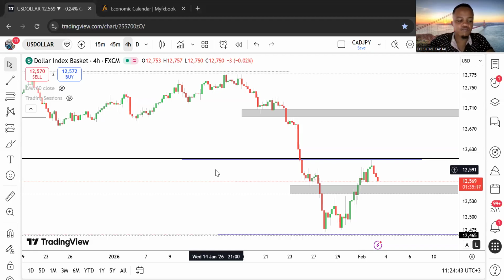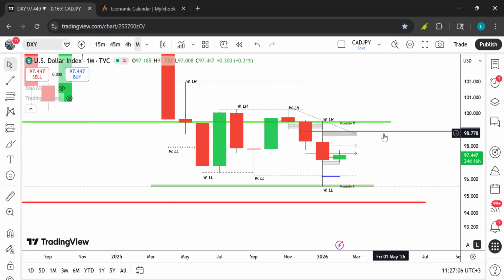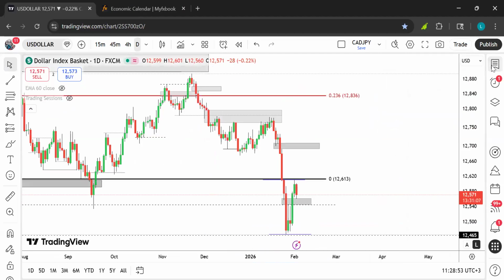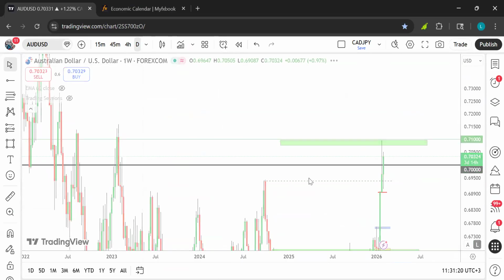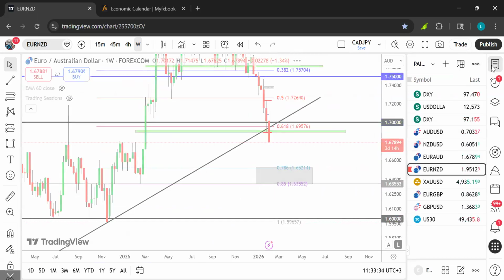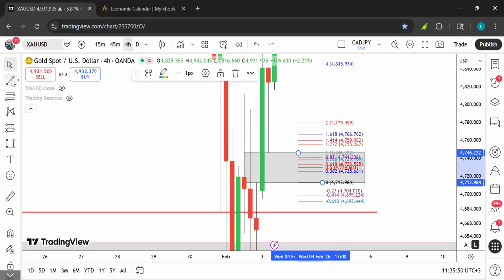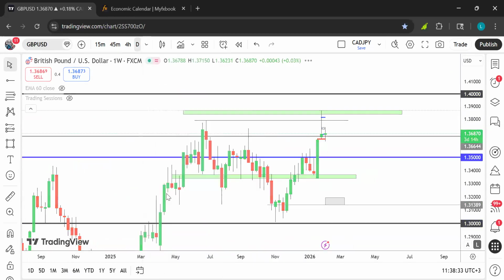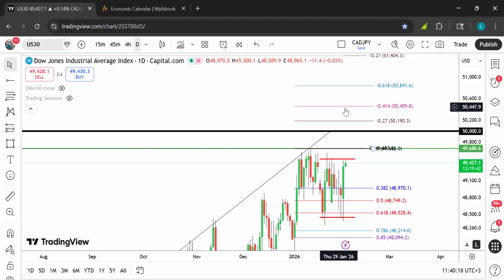3rd FEB 2026 DAILY TECHNICAL ANALYSIS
3RD FEB 2026  DAILY TECHNICAL ANALYSIS
The markets are on fire as February kicks off with explosive volatility! After heavy retracements at the close of January, major pairs are gearing up to resume their dominant trends. With the US Dollar still under pressure, we’re eyeing a continuation of the bearish momentum opening the floodgates for bullish surges across the board. Gold, silver, and major forex pairs are flashing opportunity. It’s time to stay sharp, ride the wave, and maximize profits with precision and low risk. Let’s make this month count!